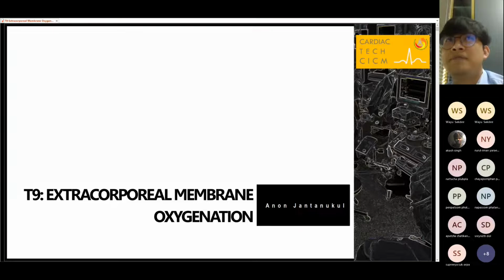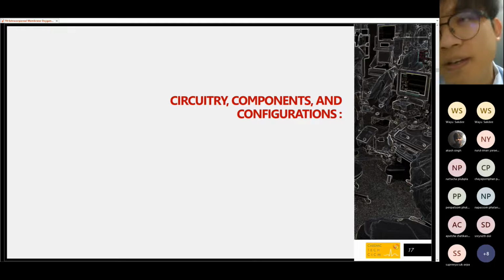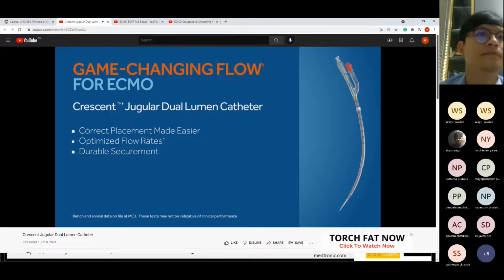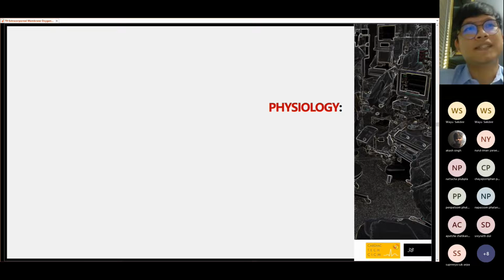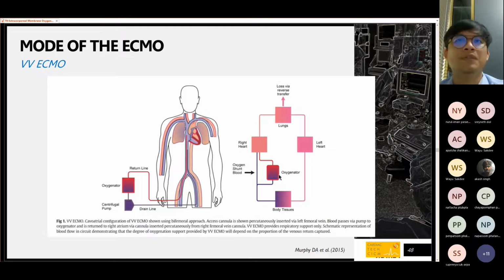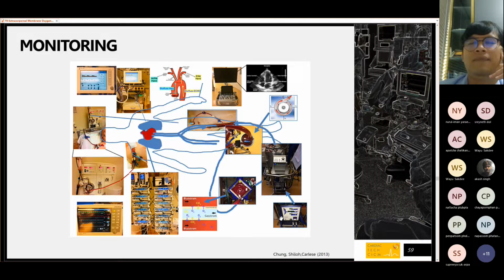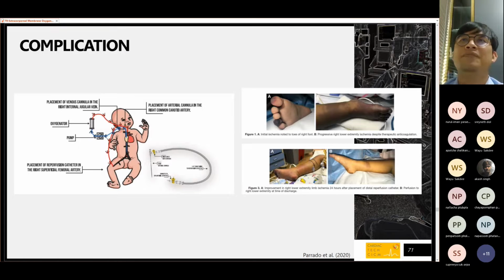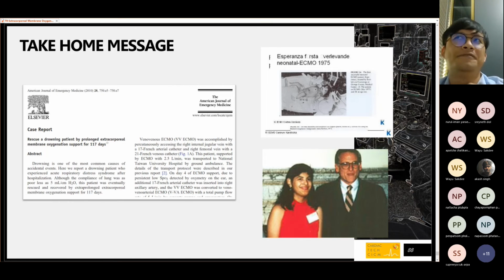T9 Extracorporeal membrane oxygenation 11/24